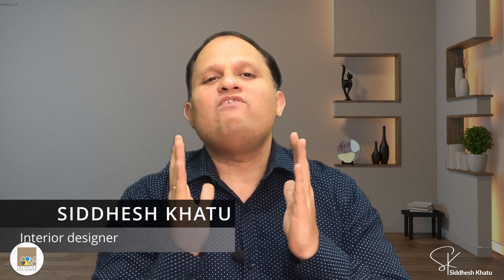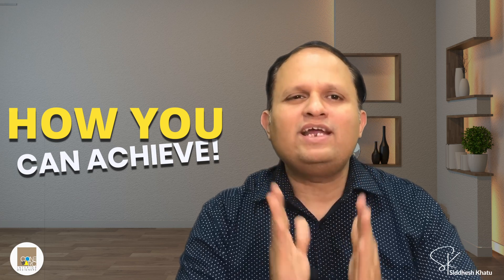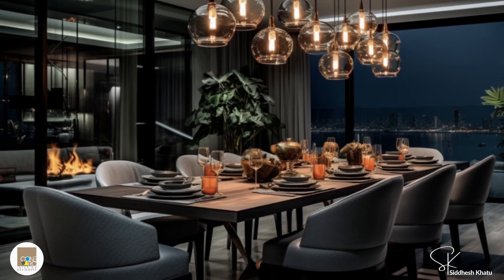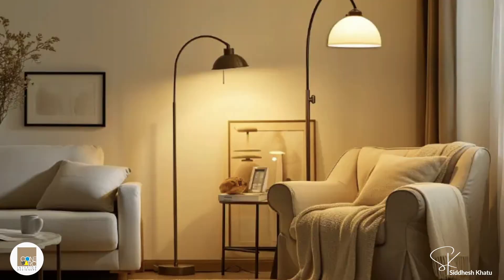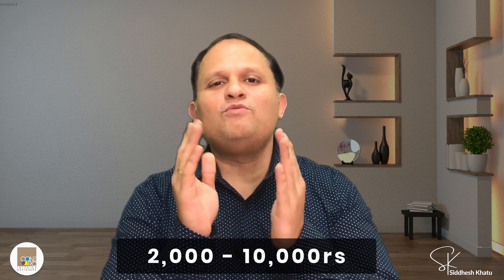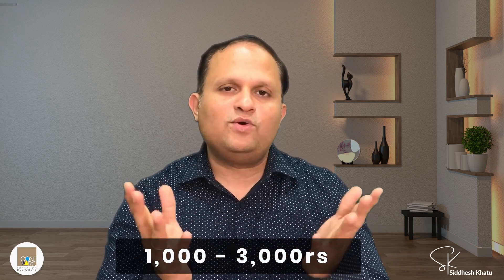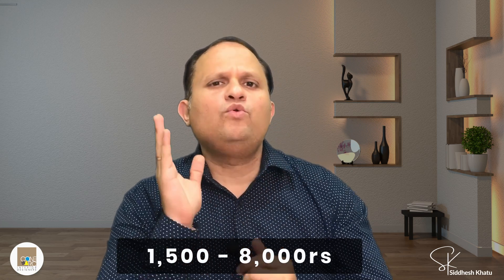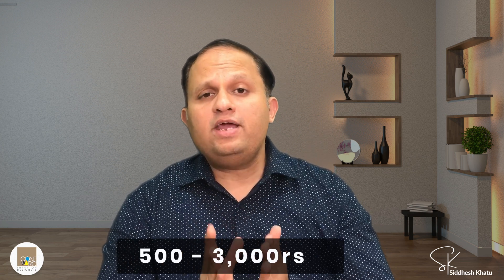5 Budget-Friendly Lighting Hacks to Transform Your Home 2024✨without spending too much money I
Looking to upgrade your home without breaking the bank? In this video, we reveal 5 affordable lighting tips that can instantly transform your living space. From bold statement lights to the perfect ambient glow, these lighting hacks will brighten up your home and your mood!

1:16 Tip 1: Statement Lights
2:02 Tip 2: Layered Lighting
2:53 Tip 3: Task Lighting
3:38 Tip 4: Ambient Lighting
4:08 Tip 5: Accent Lighting